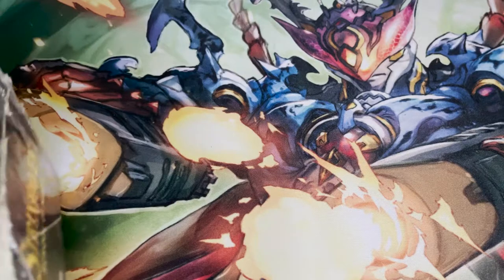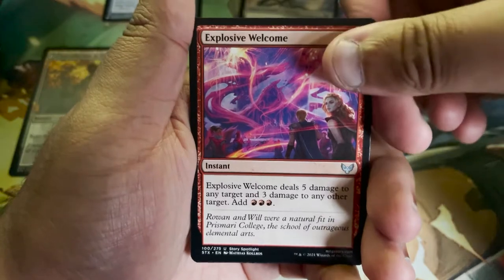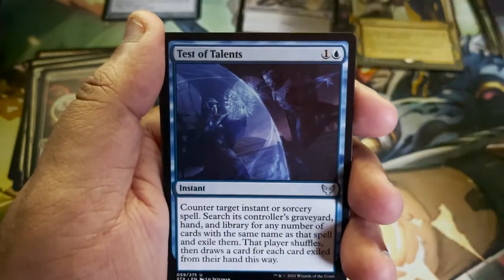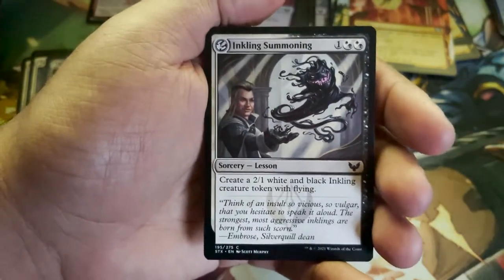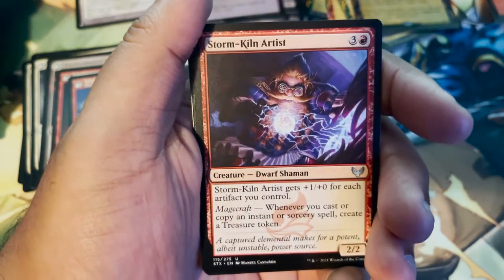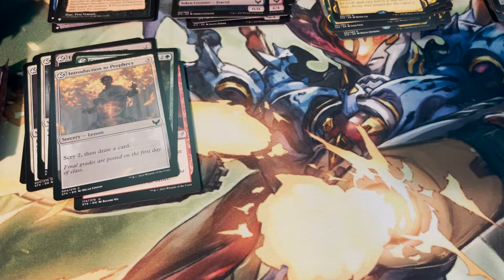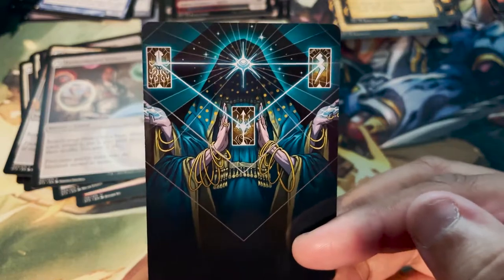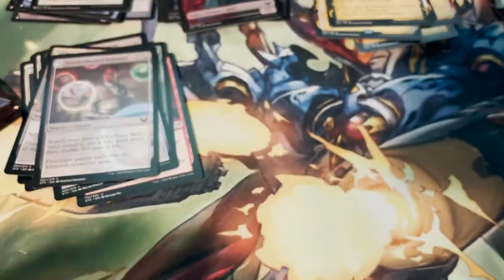WE GOT ONE! Strixhaven Set Booster Box Opening !!!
SUUUUUUPER excited to have snagged a Strixhaven set booster box this weekend and I already want more! Love the art on these cards and I'm excited to see what I can do with them. Getting my chops up throughout the week to learn more about Commander, I got some GREAT pulls. Love y'all, stay safe and healthy!